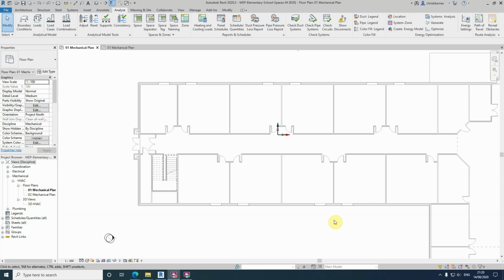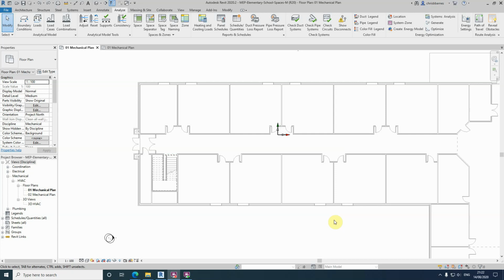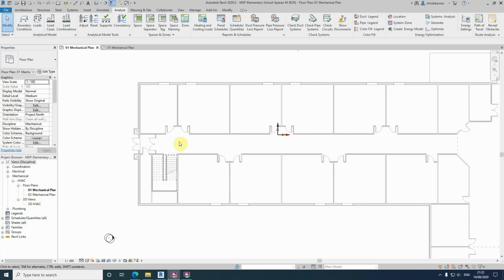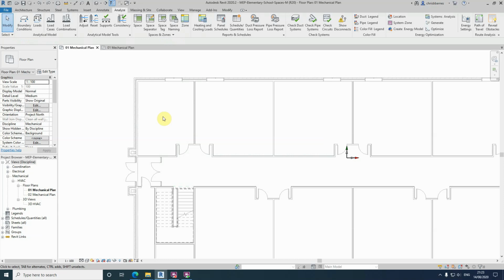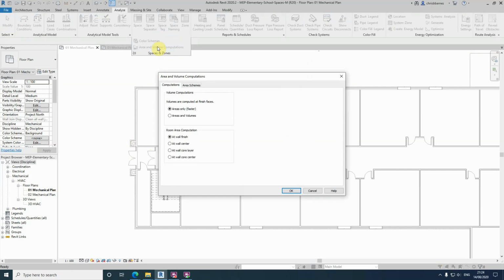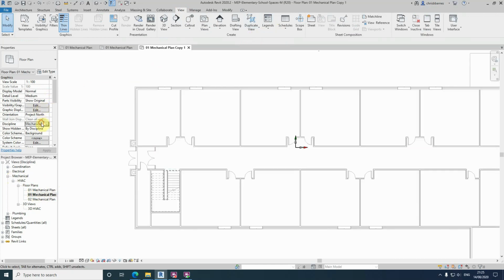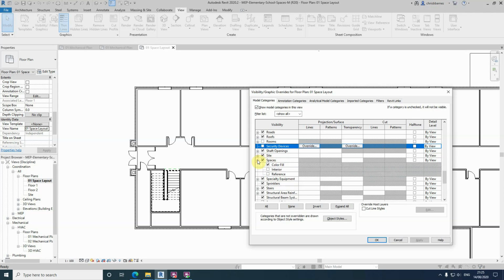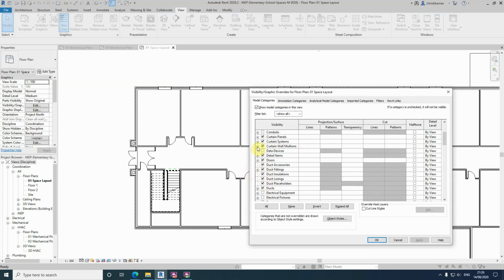6 01 Preparing a Model for Spaces